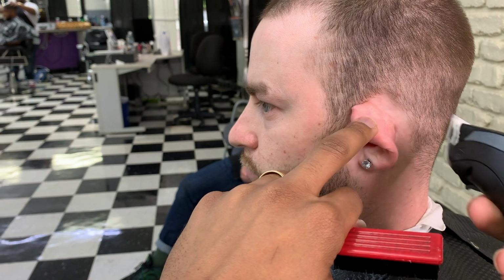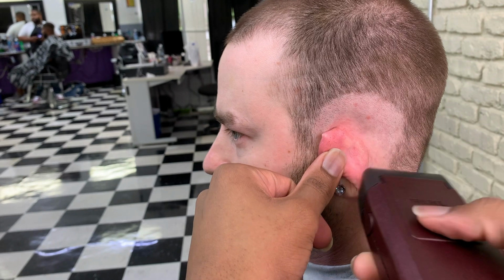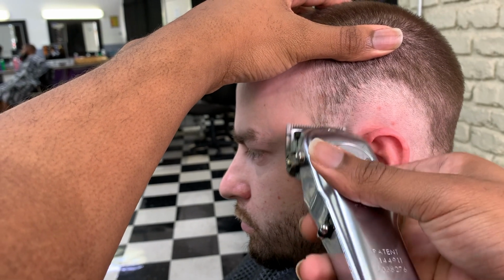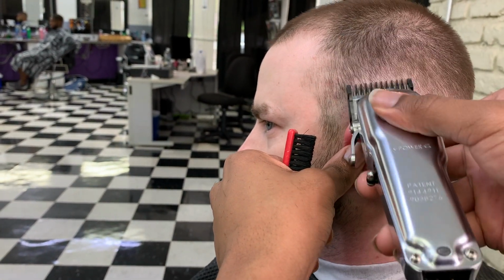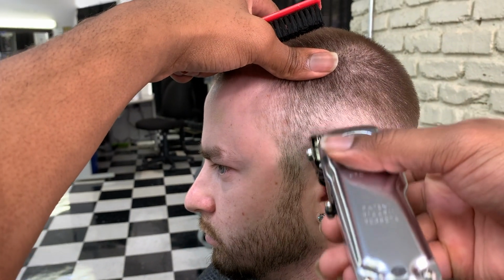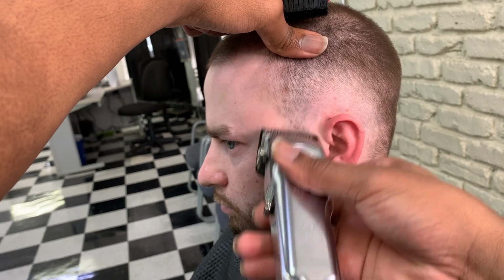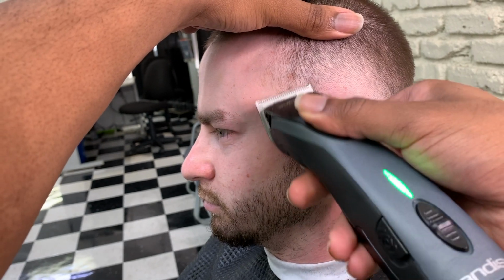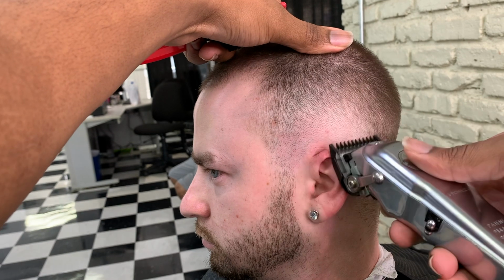BURST FADE ON STRAIGHT HAIR | FOR BEGINNERS | HAIRCUT TUTORIAL | TIPS & TECHNIQUES | STEP BY STEP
This is a burst fade haircut tutorial that breaks down the steps and explains the importance of details in a fade.

Tools Used in this Video:
Andis Supra ZR II
Ceramic Egde #2 Detachable Blade
Ceramic Egde 00000 Detachable Blade
Speed O Guards
Wahl Magic Clips
Wahl Premium Guards
Wahl Retro T-Cut Trimmers